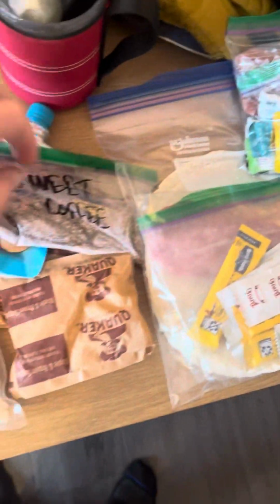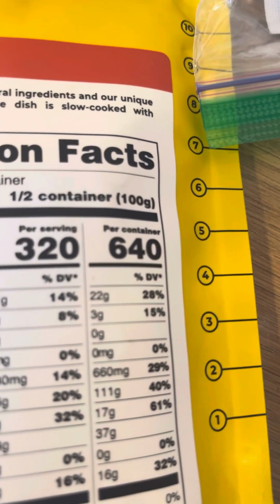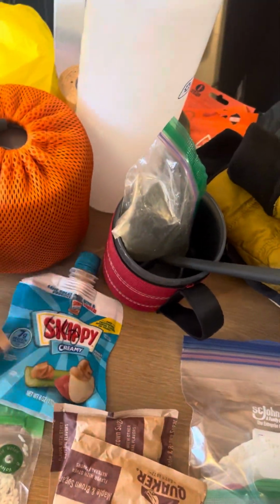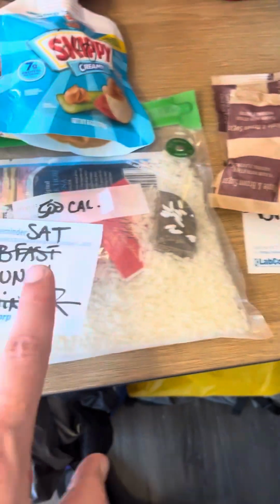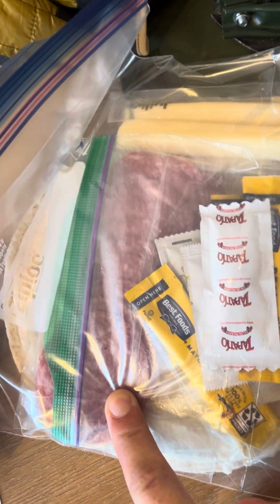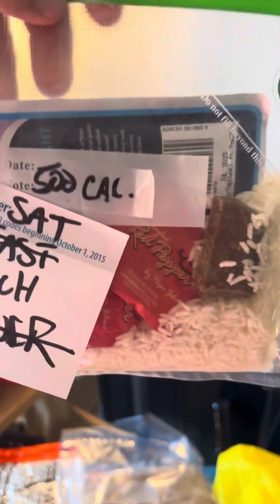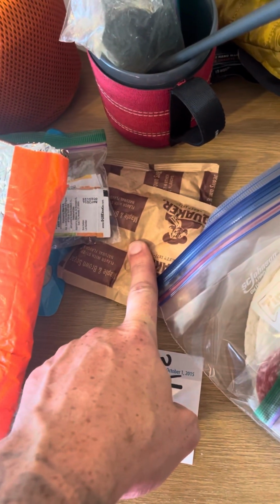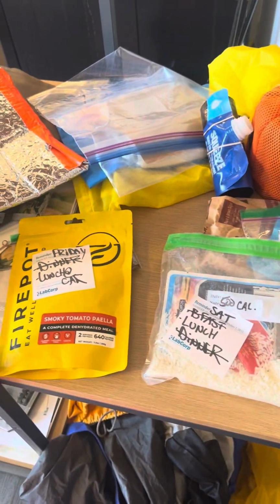Backcountry Food for Shannon